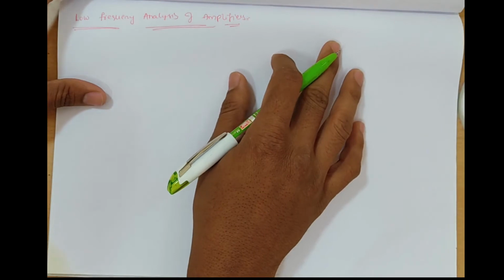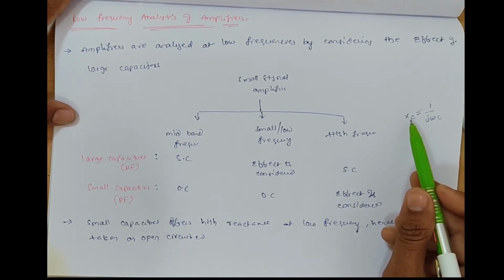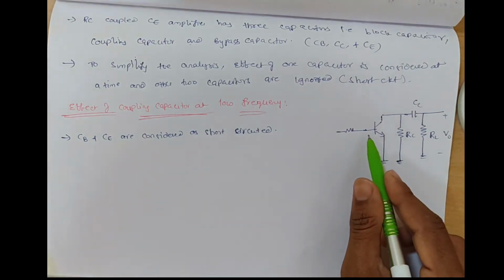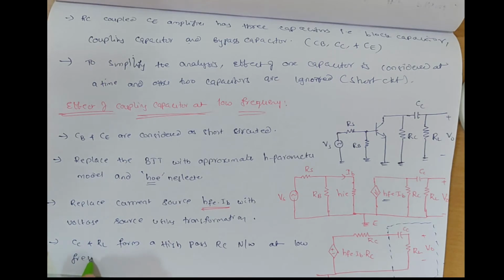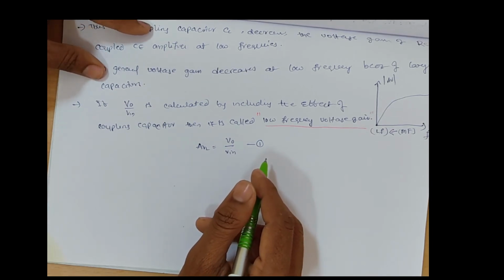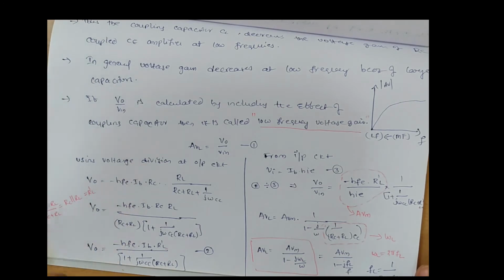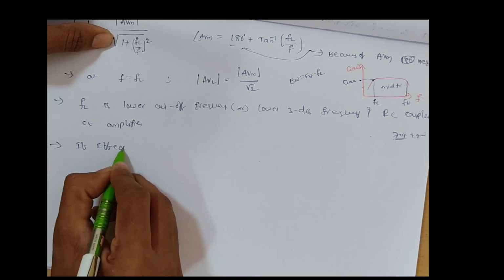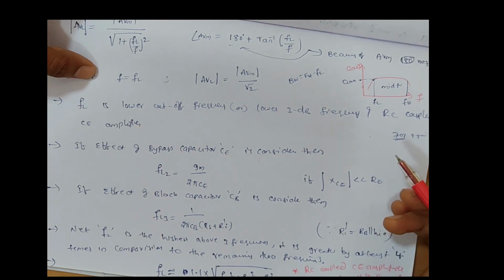Analog Circuits: Lec-29